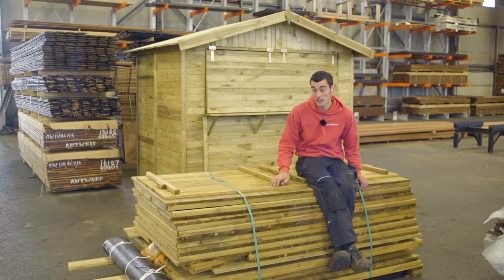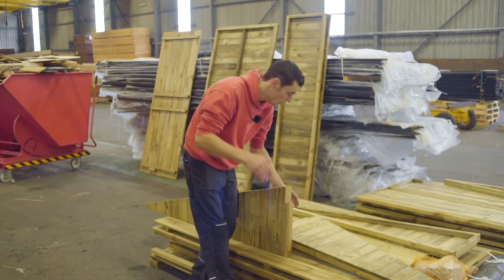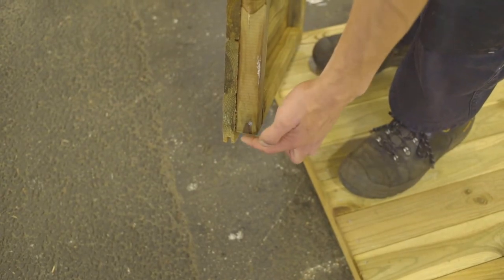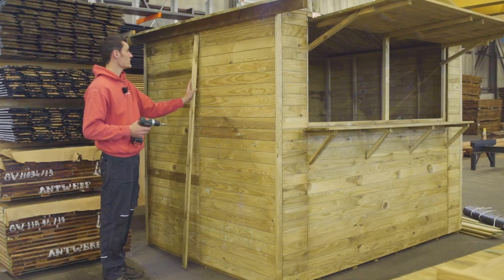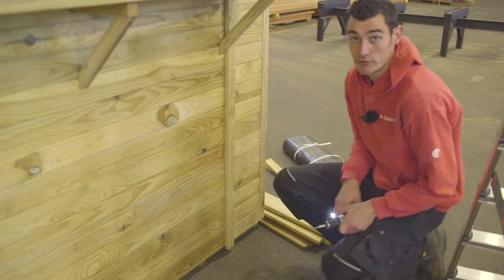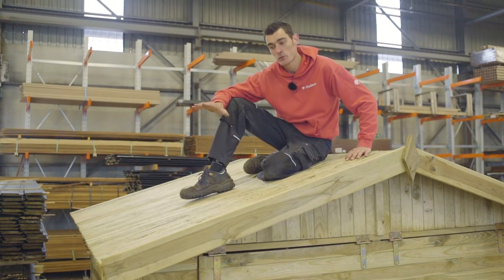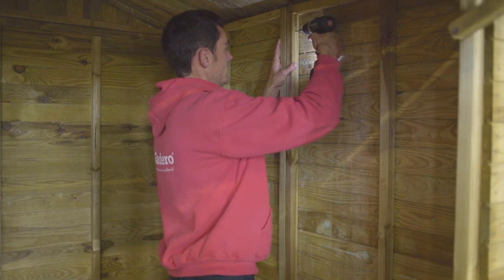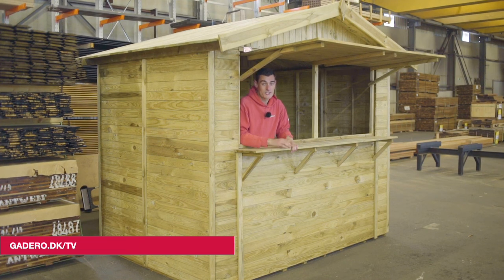Pre impregnated timber market stalls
Welcome to a new episode of Gadero TV. In today's video we will have a closer look on those pre-impregnated market stalls. As Christmas is coming nearer and nearer, the Christmas markets will also appear again. And there you will find many of those market stalls.

We will show you how easy and fast the assembly of the market stall will be.

Enjoy your DIY and the Christmas season :)